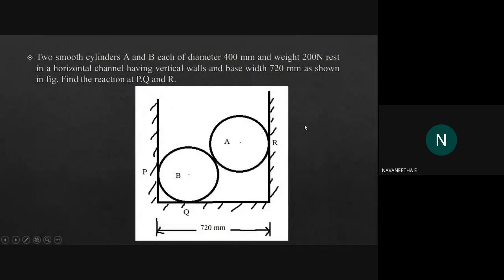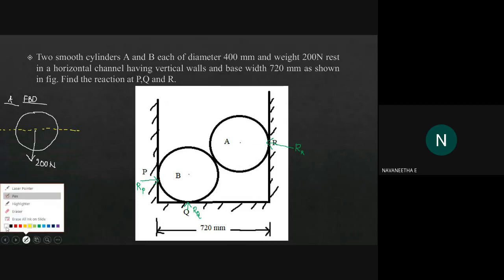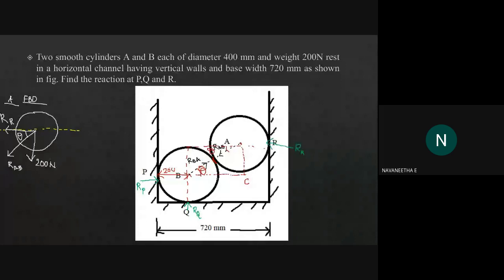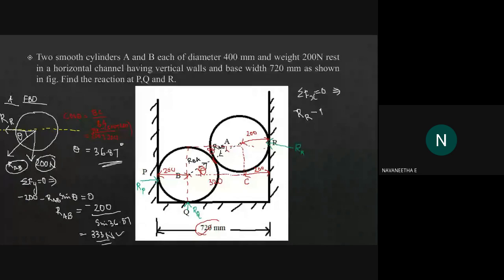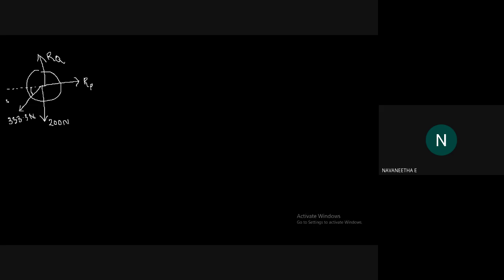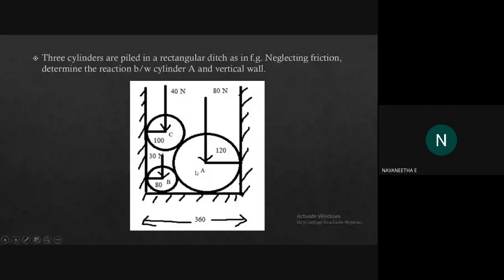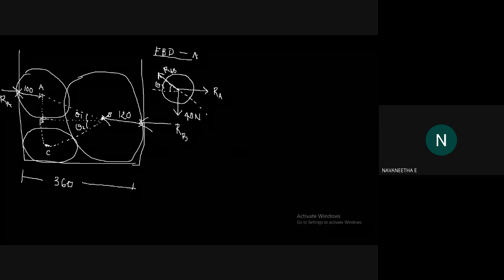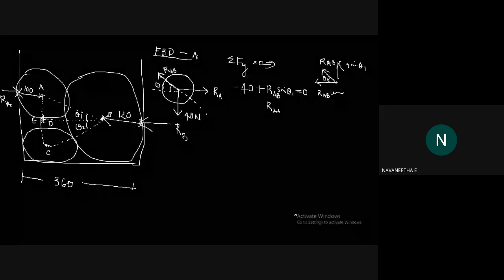EST100 M1-PART 14 (FREE BODY DIAGRAM PROBLEM)